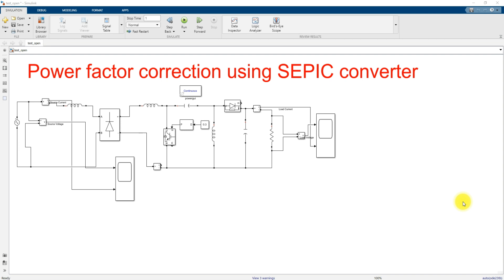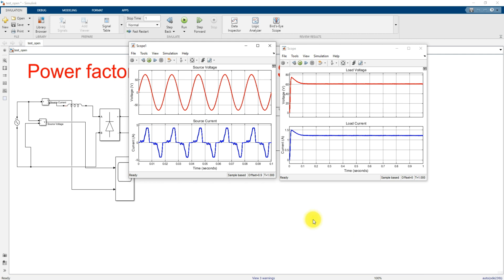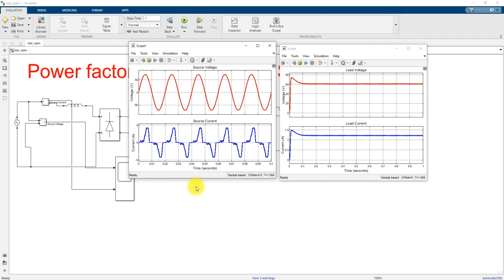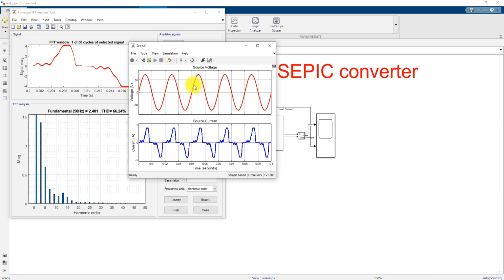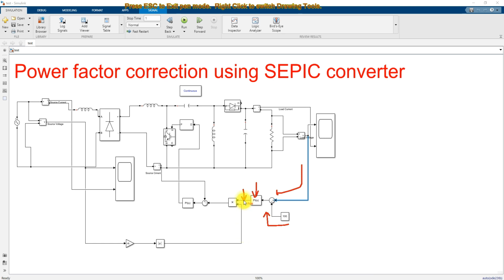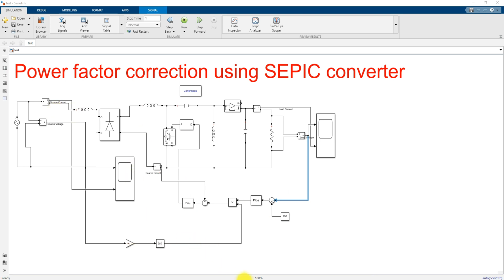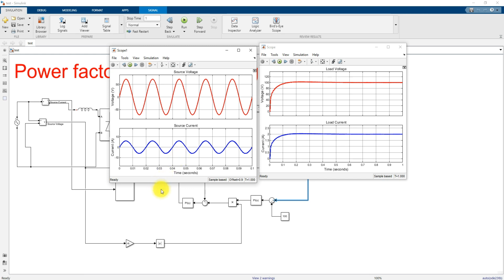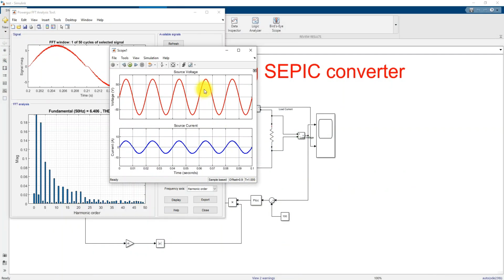SEPIC | Power factor correction using SEPIC converter | PFC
Power factor correction using SEPIC converter

This video explains the open-loop and closed-loop control of SEPIC converter to improve the power factor in the AC-DC conversion system.

1. MATLAB modelling of Solar PV cell and Solar PV Array Using a mathematical equation.
2. How to find I-V and PV Characteristics of the modelled solar PV array in MATLAB.
3. MATLAB Implementation of Maximum Powerpoint Algorithm for solar PV array with a stand-alone system.
4. MATLAB Implementation of solar MPPT charger controller for a solar PV system.
5. MATLAB Implementation of a grid-connected solar PV system.

project eee
matlab projects
phd projects